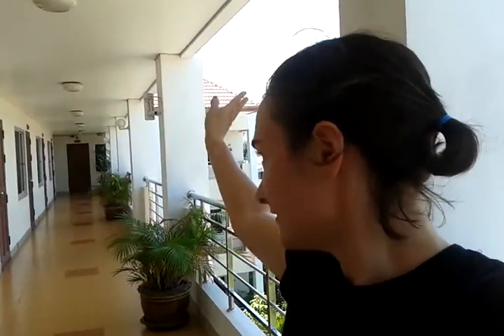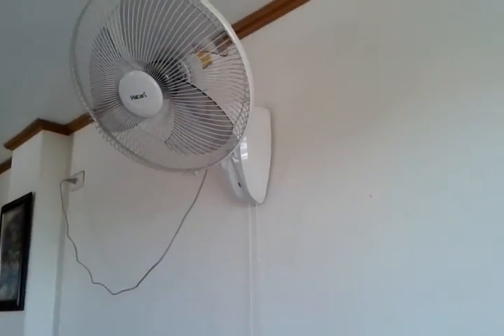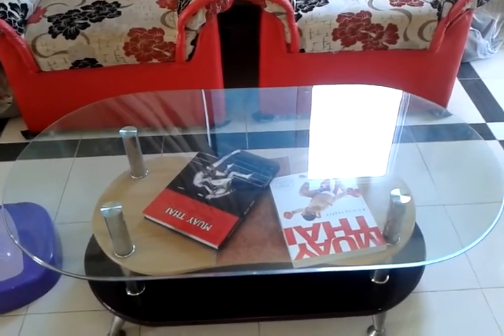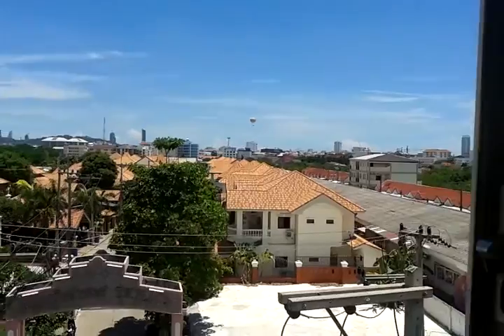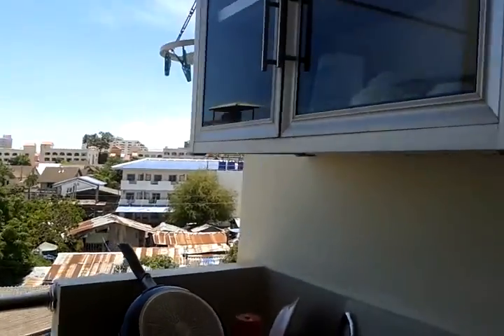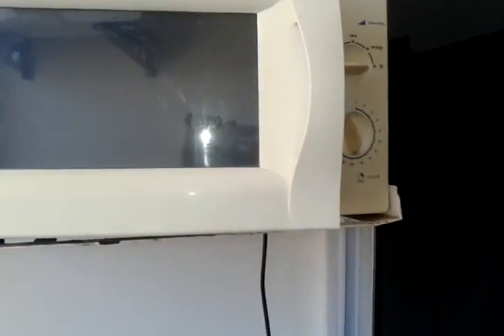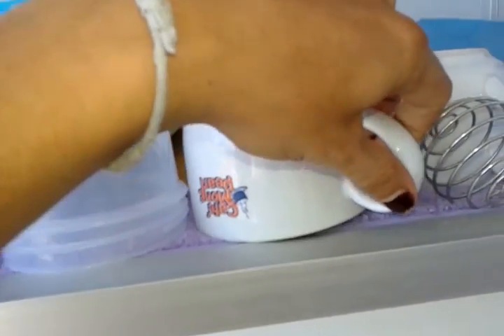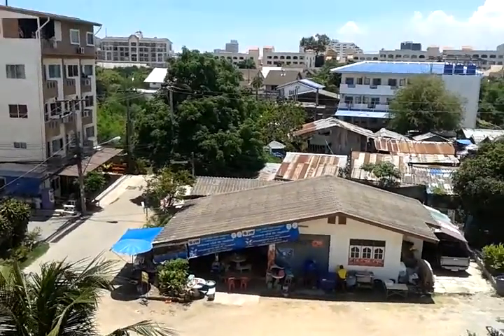Vlog #96 - First day in Pattaya - new apartment getting set up